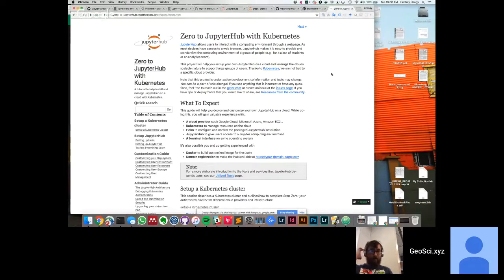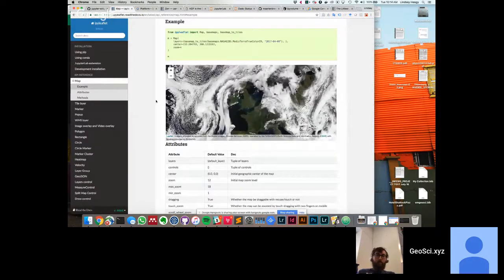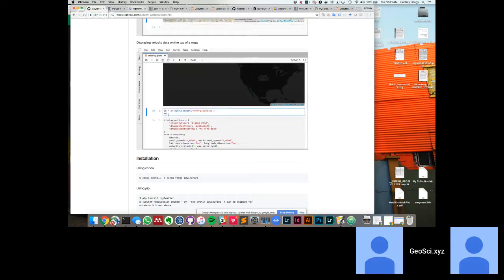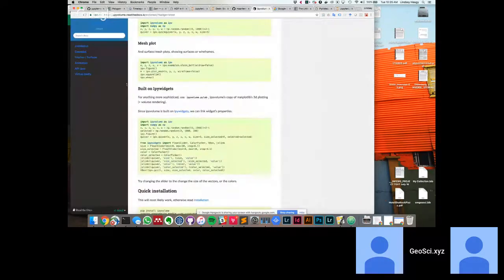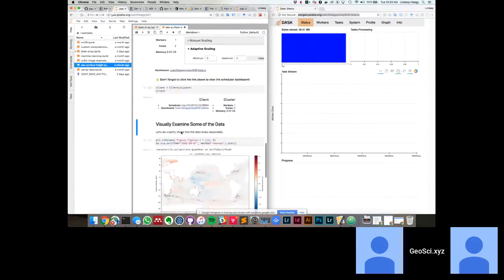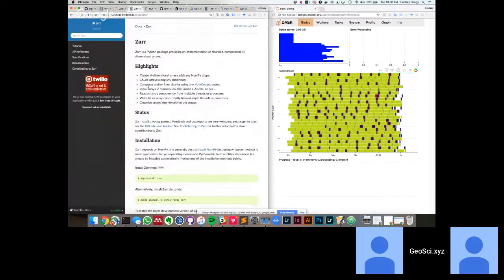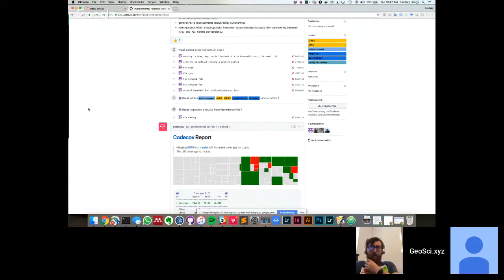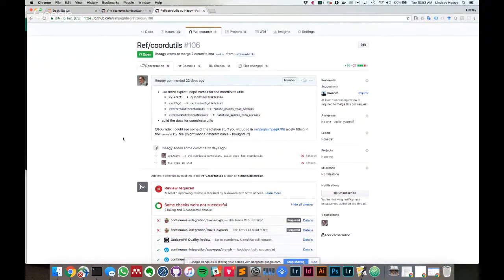SimPEG Meeting Aug 28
Overview of JupyterCon 2018